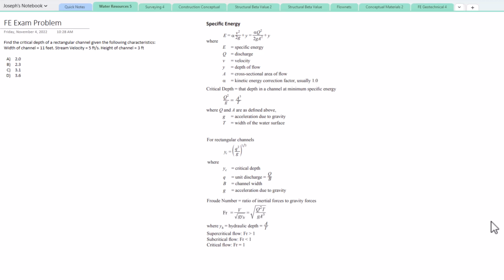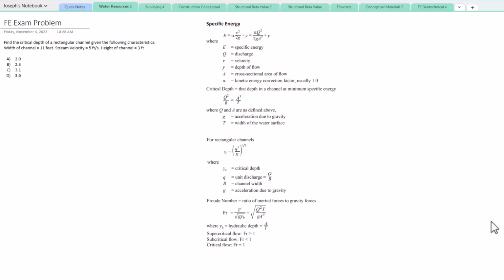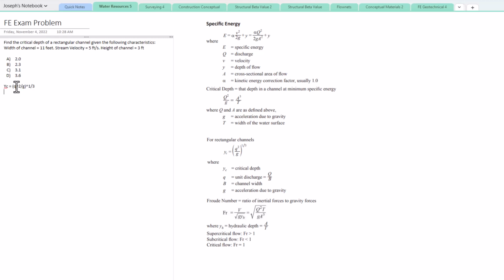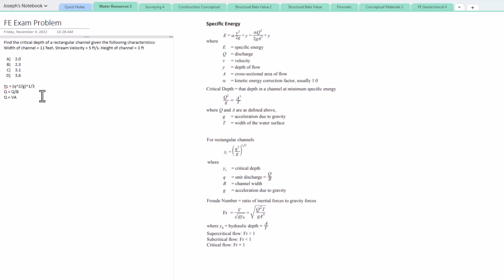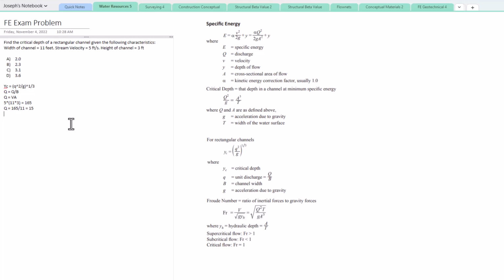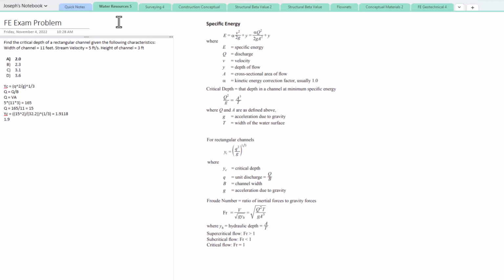Critical Depth of a Channel | FE CIVIL WATER RESOURCES